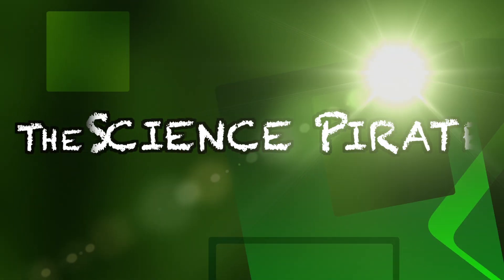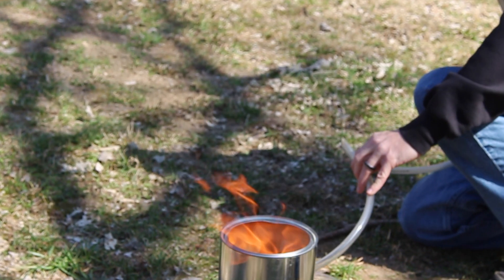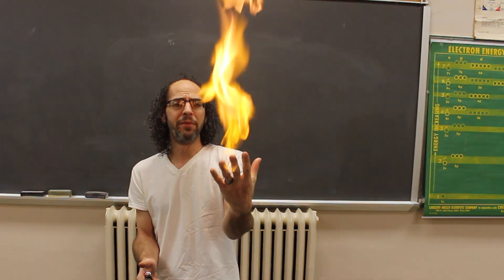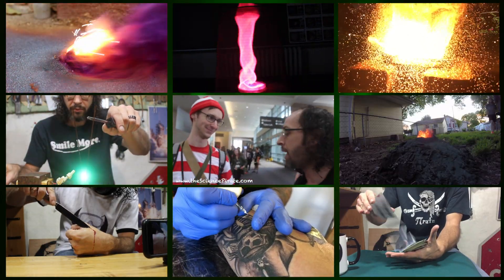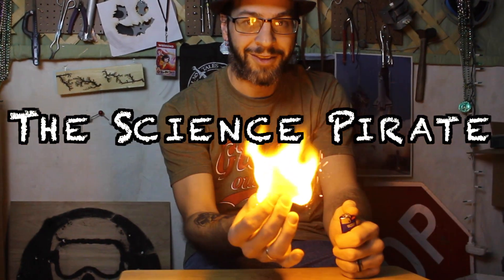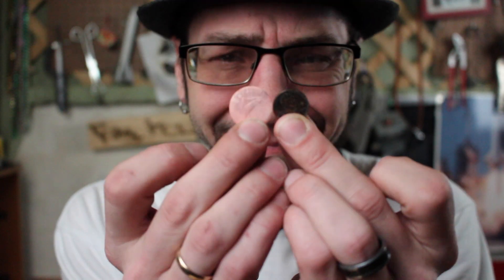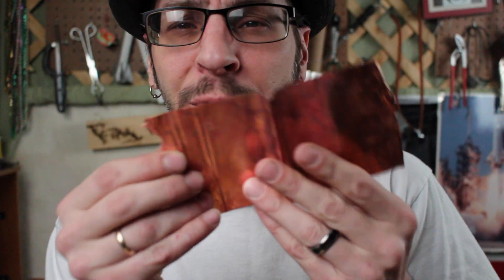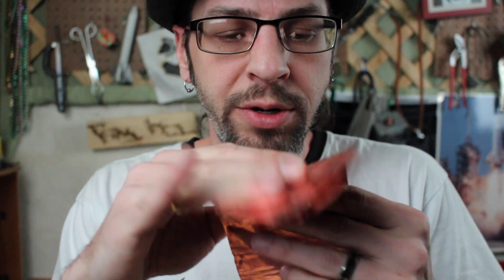MESMERIZING Chemistry! Copper and Acetone Catalytic Oxidation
This is an amazingly mesmerizing chemical reaction!  Copper acts as a catalyst in the oxidation of acetone!  No flames, but it sure is like watching a campfire!  What a beautiful piece of chemistry!